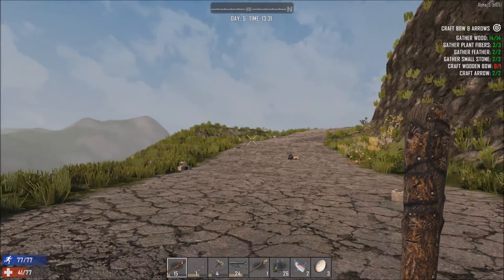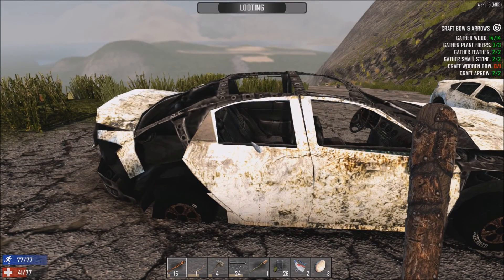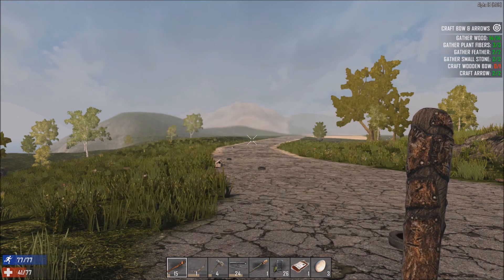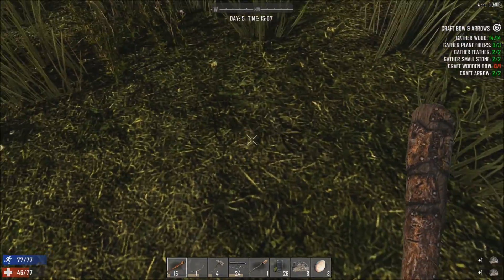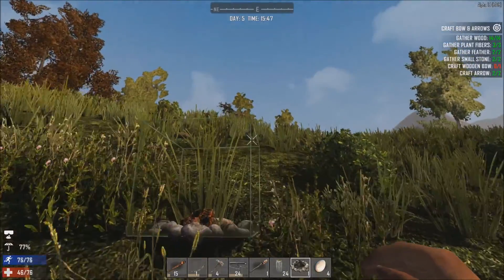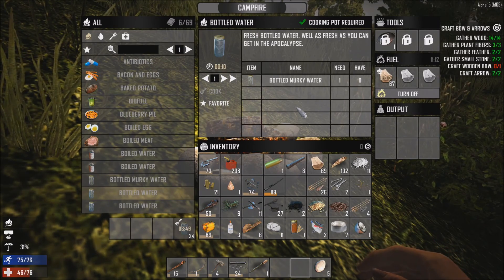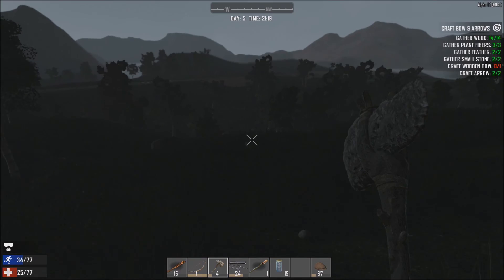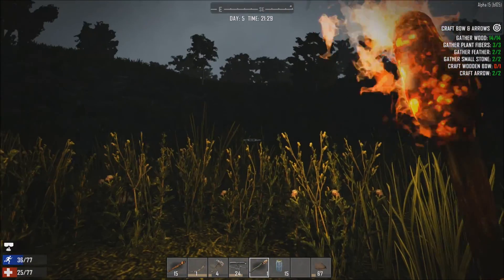7 Days to Die - EP12